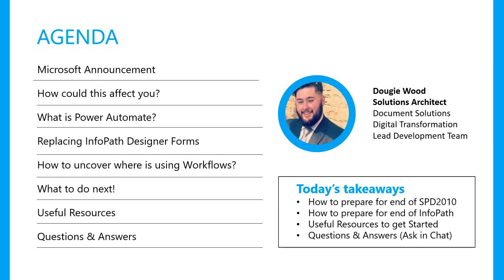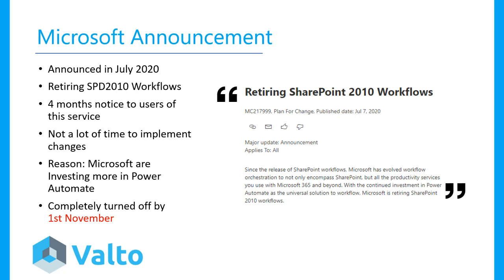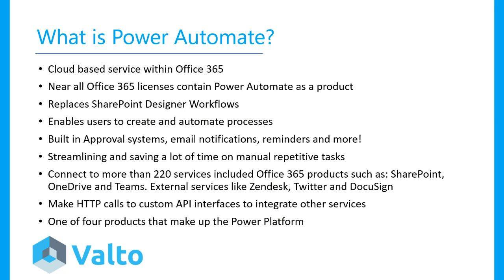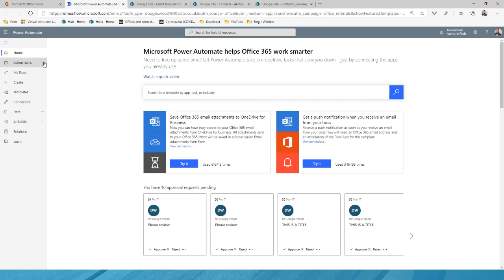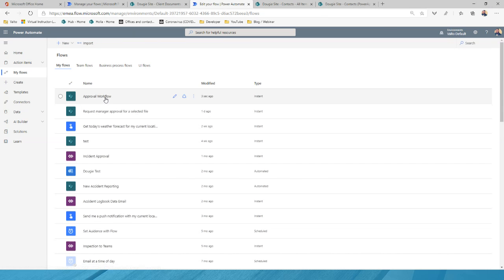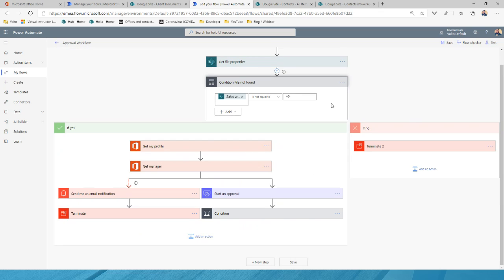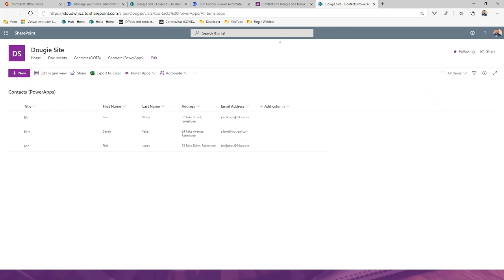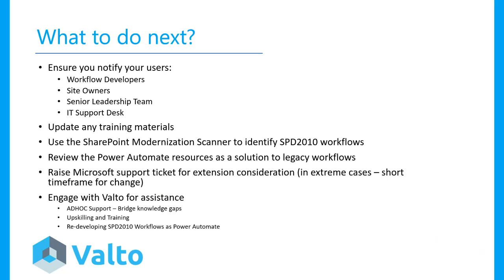Replacing SharePoint 2010 Workflows with Power Automate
This webinar addresses the recent update from Microsoft that they will be decommissioning SharePoint 2010 workflows. As of 1st of November 2020 you will no longer be able to create, update or run any SharePoint Designer 2010 workflows. Instead Microsoft will encourage their users to adopt Microsoft 365s Power Automate as the automation tool for creating workflows.

We also cover in this webinar how you can replace InfoPath designer forms within SharePoint using PowerApps.